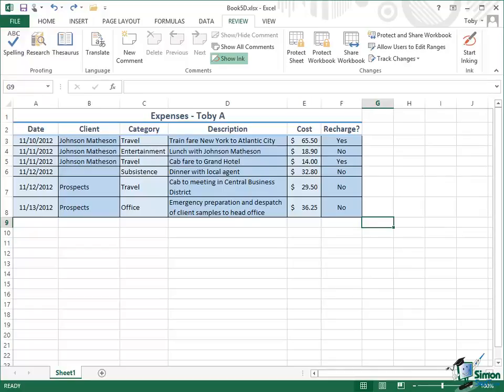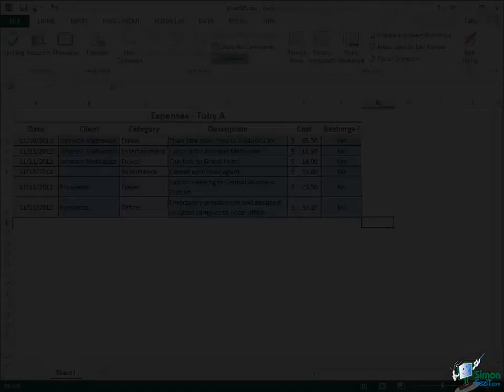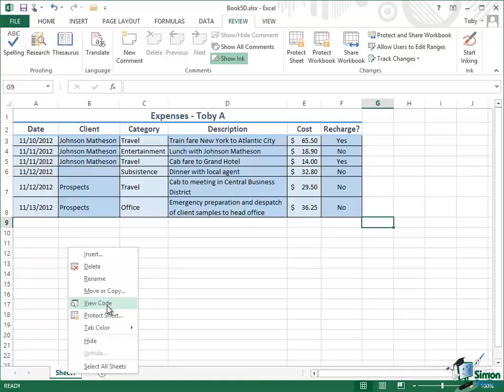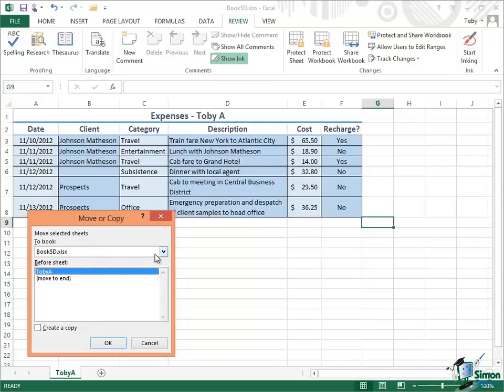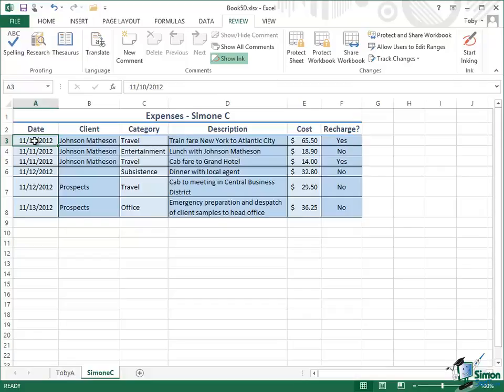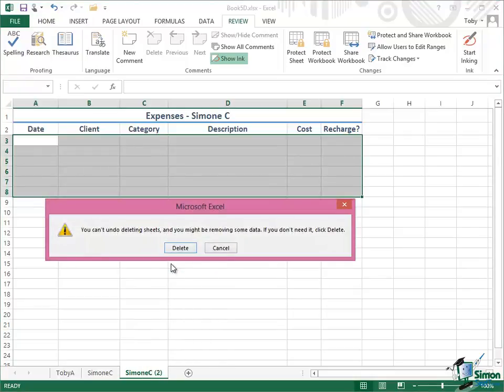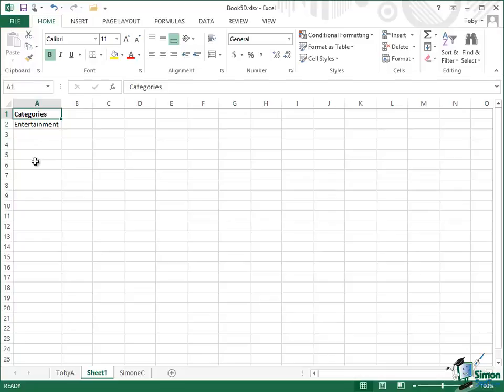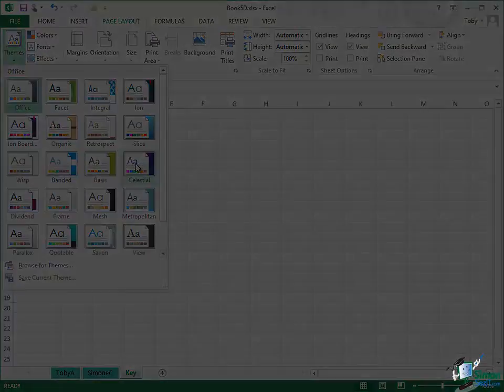Learn Excel Basics to Advanced - part 24